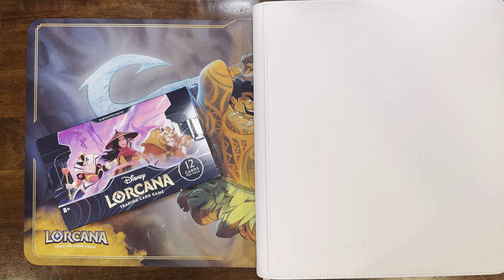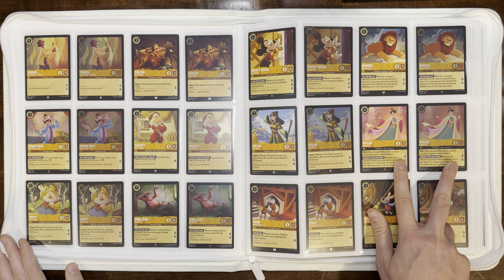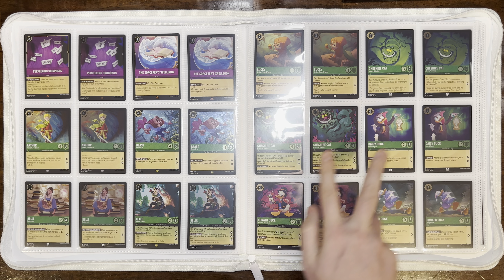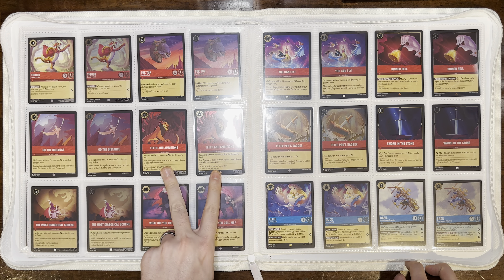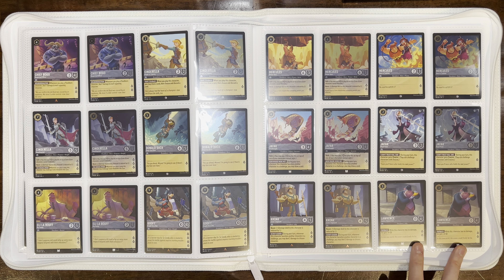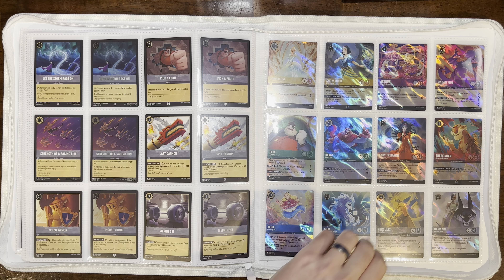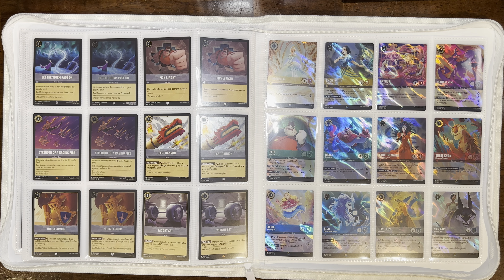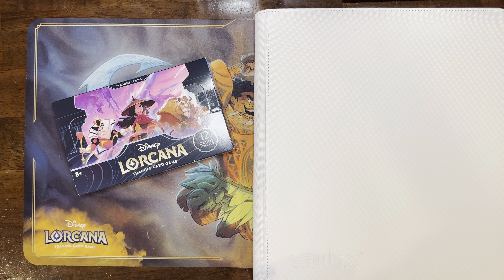Floodborn COMPLETE MASTER SET! 420 Card Disney Lorcana Set With All Enchanteds! + Promos!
We finished the full master set of Disney Lorcana Rise of the Floodborn. Let's check out the binder and talk about what's next! Set 3, Into the Inklands, will be coming soon!

All goes back to the channel--thank you for the support!